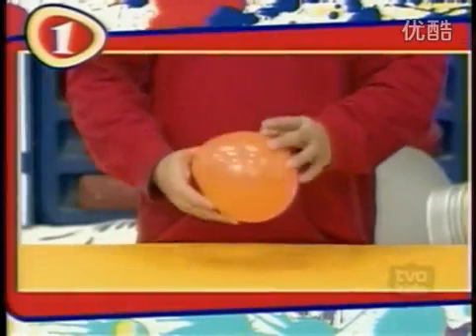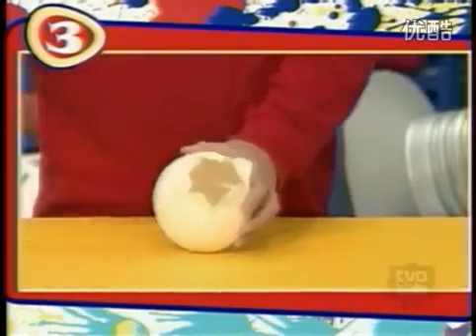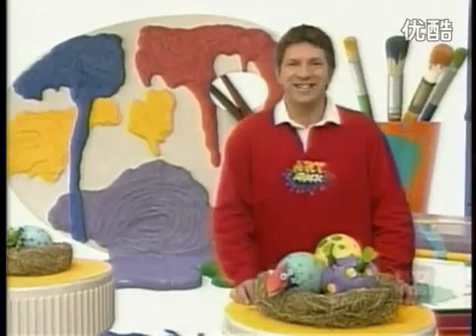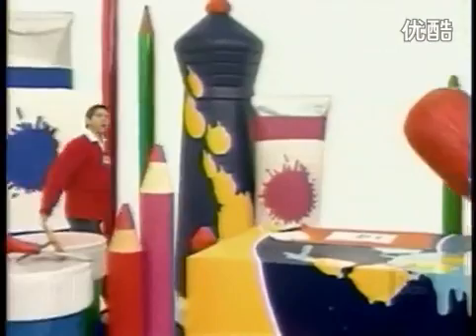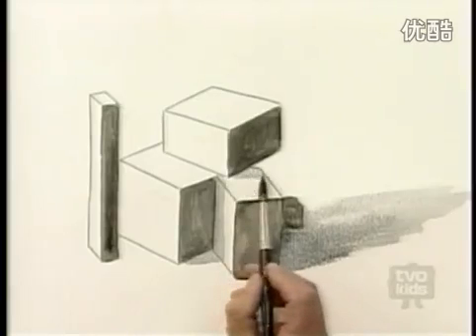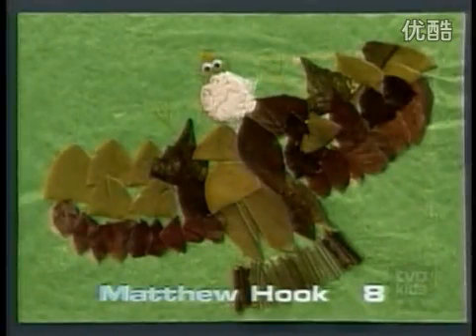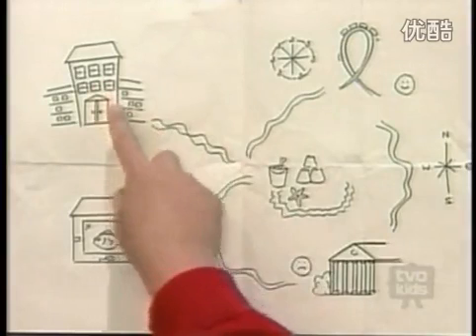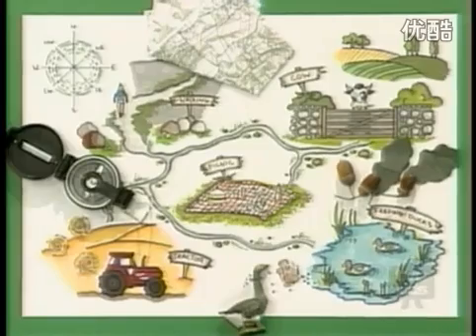Art Attack - Series 18, Episode 23 (2005)